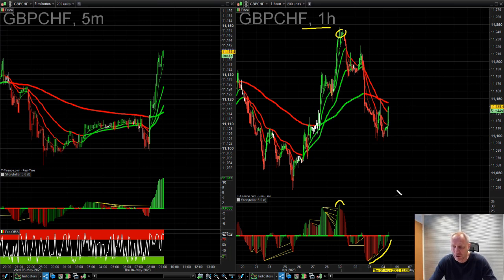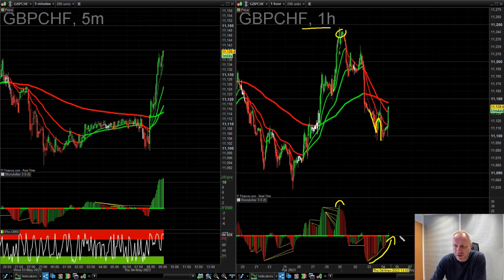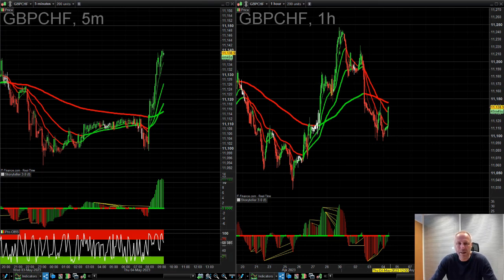Day Trade With THESE Momentous Timeframes (Market Open Strategies)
Are you looking to trade the market’s open? Want to catch the early momentum and take advantage of 200+ point reversals? Make your money day trading early so you can have the rest of your time to live for yourself? Find out how to risk small to make BIG.